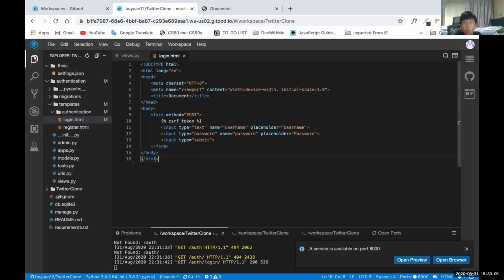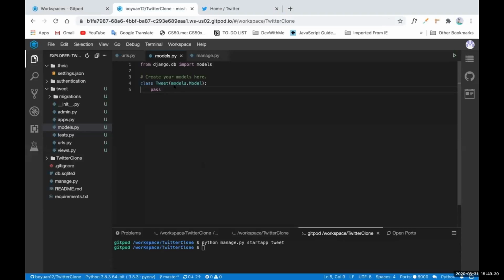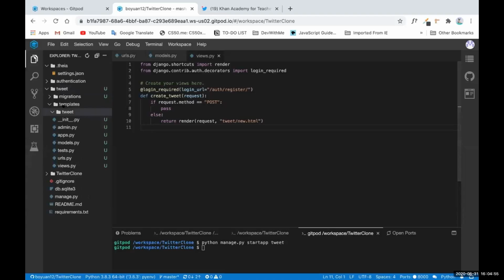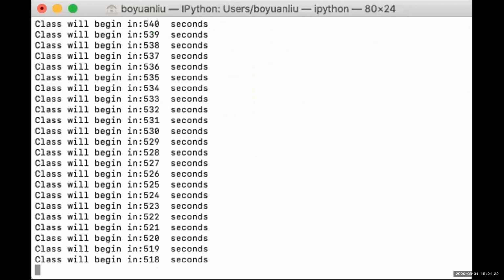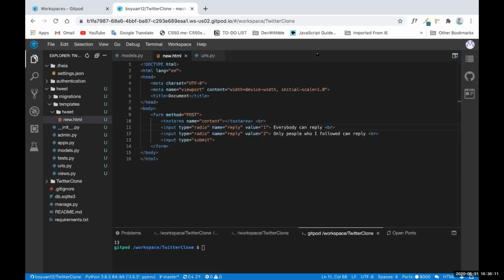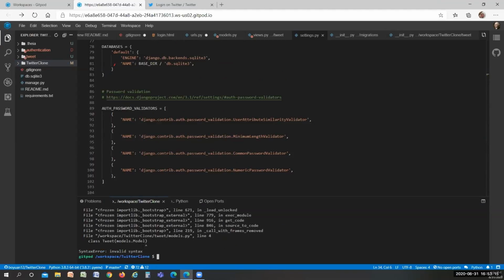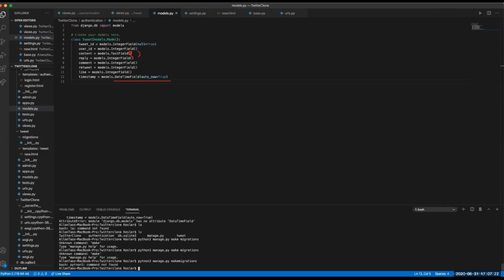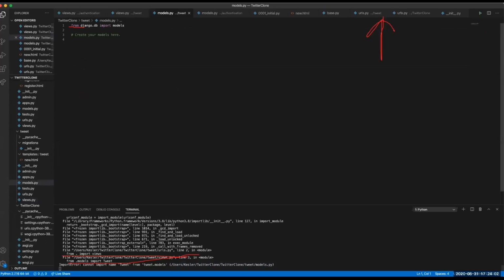Cloud Classroom 2020 Summer, Introduction to Web Development, Class 14